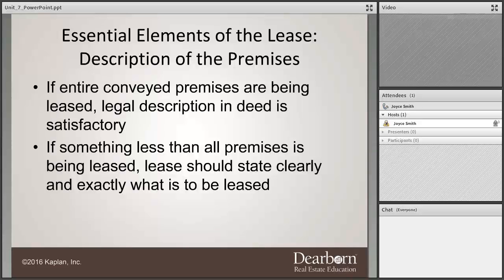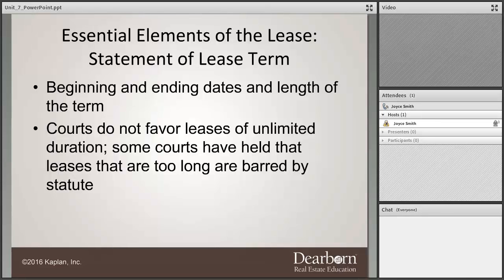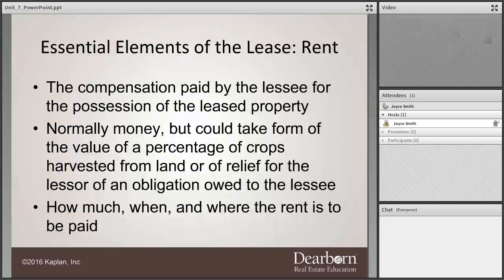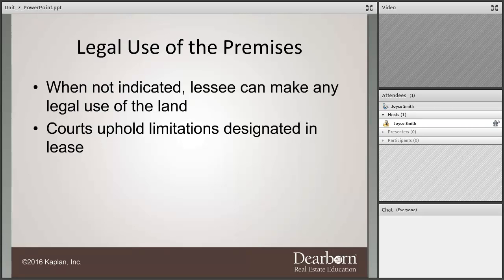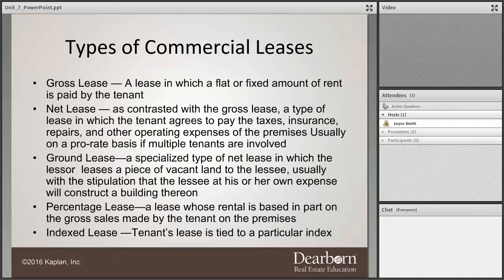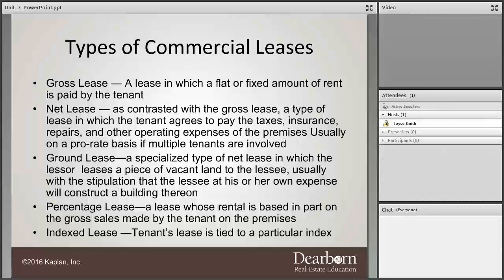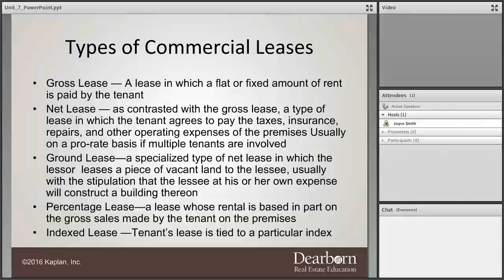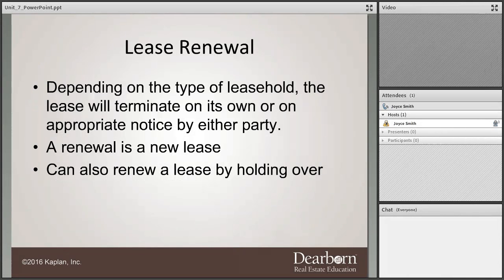RE Law Unit 7 0 0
Cincinnati State - RE Law Unit 7